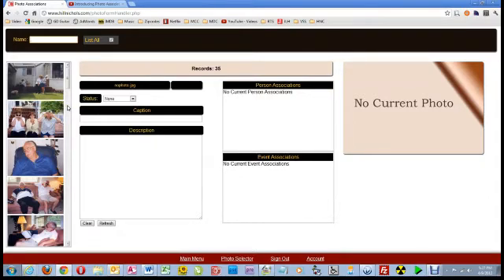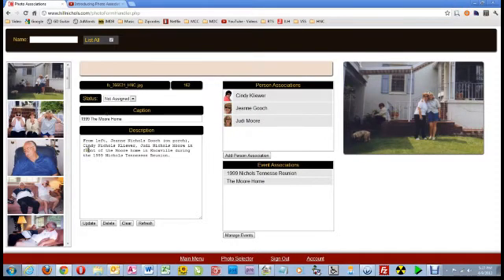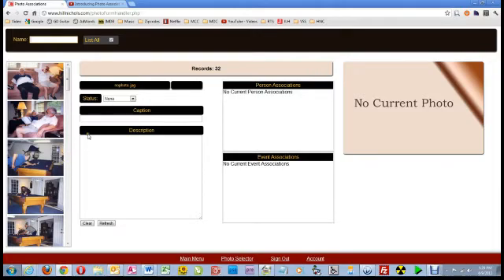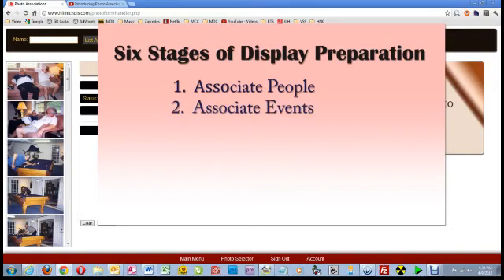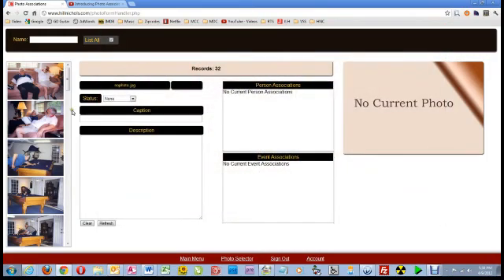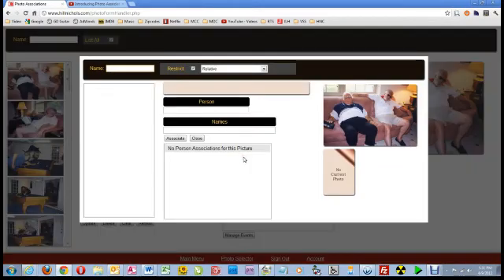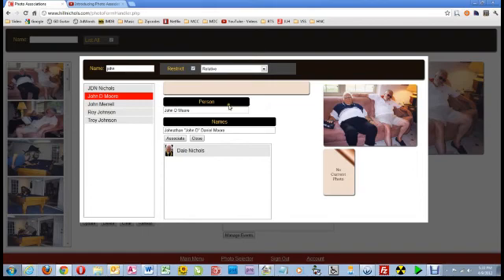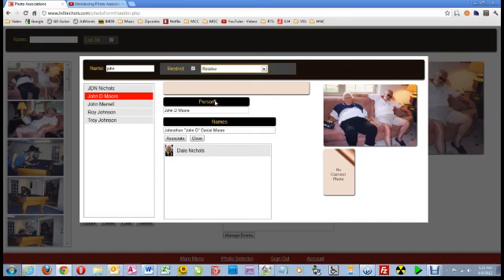Part II - Photo Association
The second in a four-part video series on the photo association page of
the Hill & Nichols Clan website, focusing on associating people with pictures.